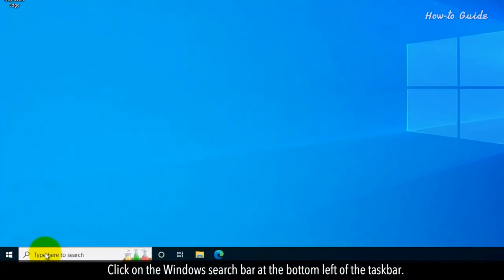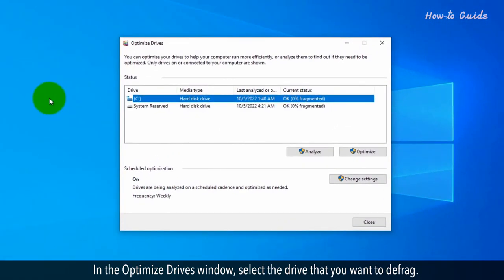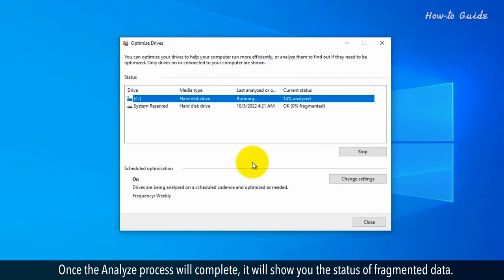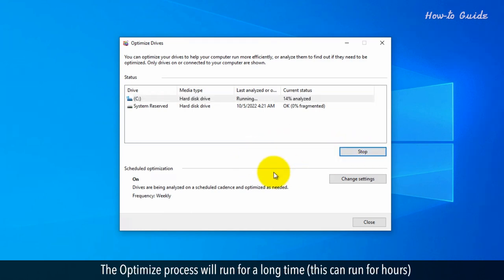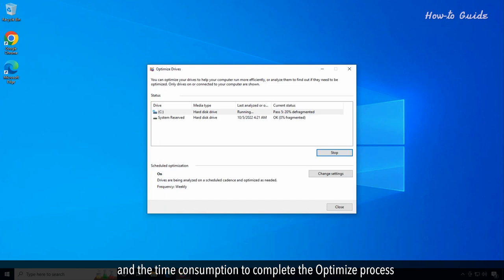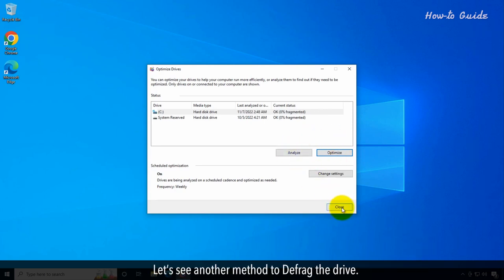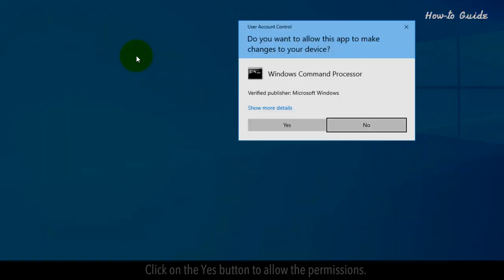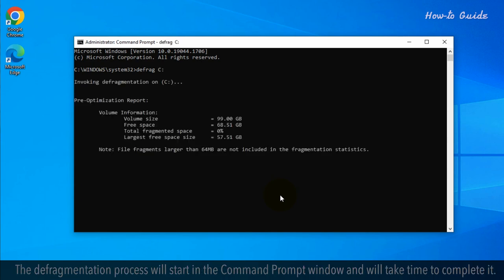How to run Microsoft Defrag :Tutorial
When you use your computer for a long time, then the files are scattered in multiple locations on a hard drive. The fragmented area in the hard drive can slow down the performance of your computer. Defragment in Windows moves all the scattered data close to one location. This helps to speed up the read time of a hard drive and makes Windows performance faster. Let’s see the steps to run Microsoft Defrag.

1. Click on the Windows search bar at the bottom left of the taskbar.
2. Type defragment in the search bar, and click on the Defragment and Optimize Drives app to open it.
3. In the Optimize Drives window, select the drive that you want to defrag.
4. Here, I am selecting the C: drive, and then clicking on the Analyze button.
5. Once the Analyze process will complete, it will show you the status of fragmented data.
6. Like here, it is showing 6% fragmented in the Current status column.
7. Now, click on the Optimize button.
8. The Optimize process will run for a long time (this can run for hours), and the time consumption to complete the Optimize process would depend on the size of your hard drive and system speed.
9. I am fast-forwarding the video speed here to show you the final result.
10. You will find the OK status on the completion of Optimize process.
11. Let’s see another method to Defrag the drive.
12. Click on the Windows search bar, and type CMD.
13. From the search result, right-click on the Command Prompt app.
14. Click on the Run as administrator.
15. Click on the Yes button to allow the permissions.
16. Type the following command, defrag space C: and press the Enter key on your keyboard.
17. The defragmentation process will start in the Command Prompt window and will take time to complete it.